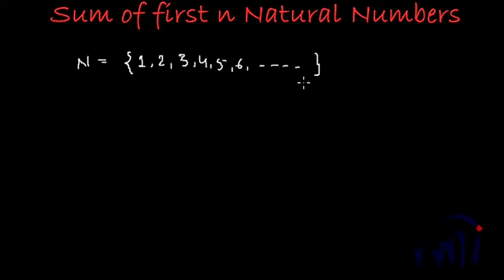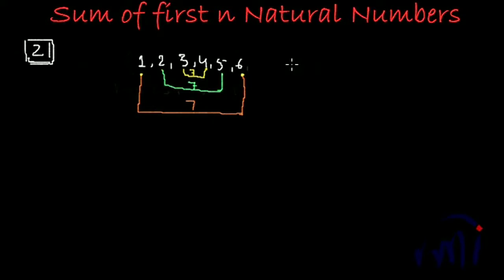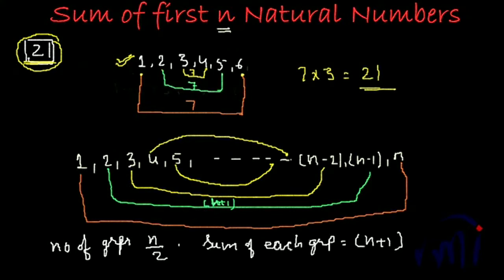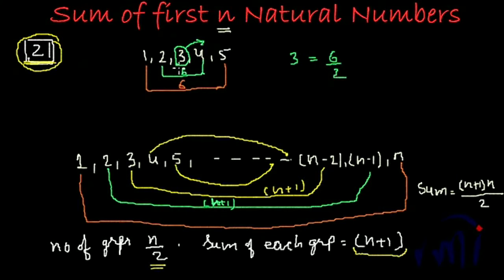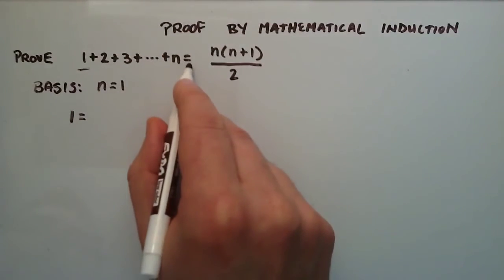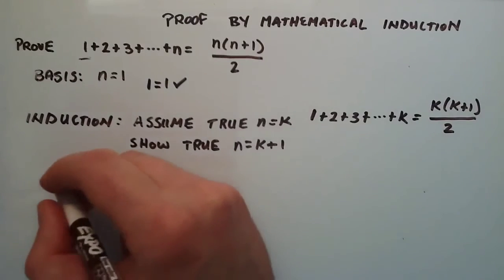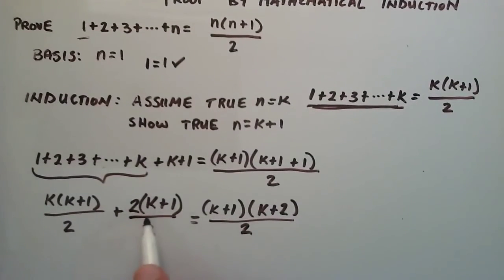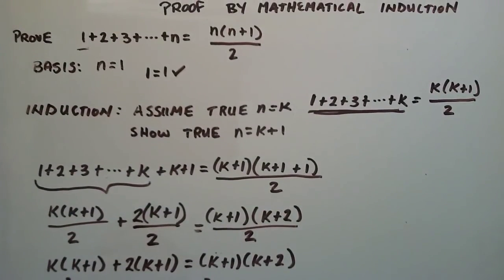SUM OF FIRST n NATURAL NUMBER || PROOF BY METHOD OF MATHEMATICAL INDUCTION